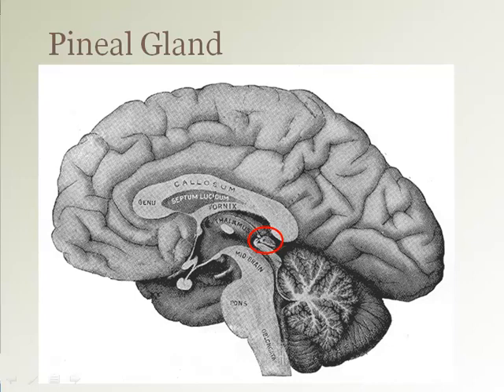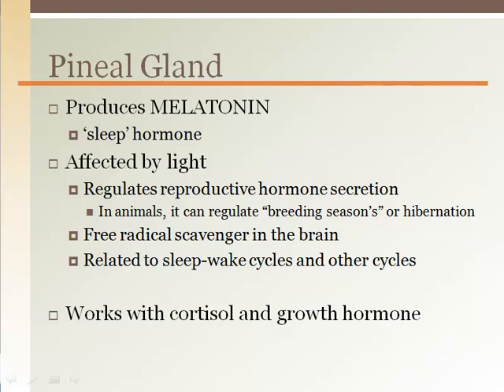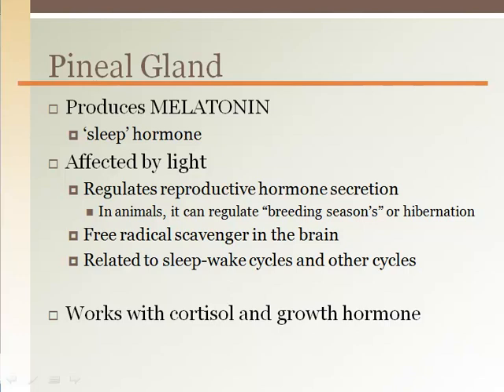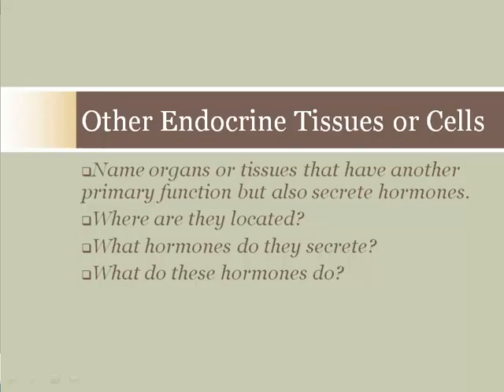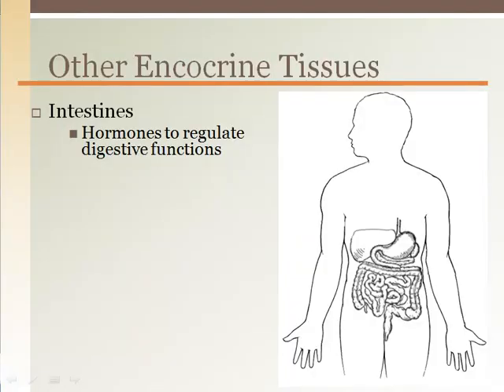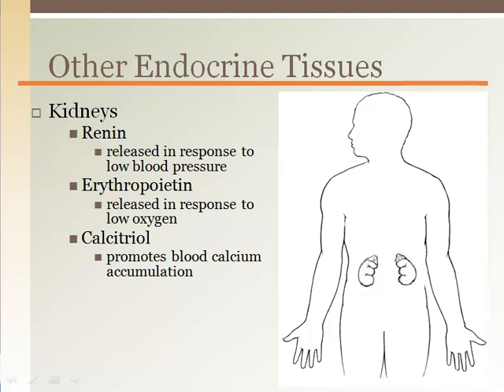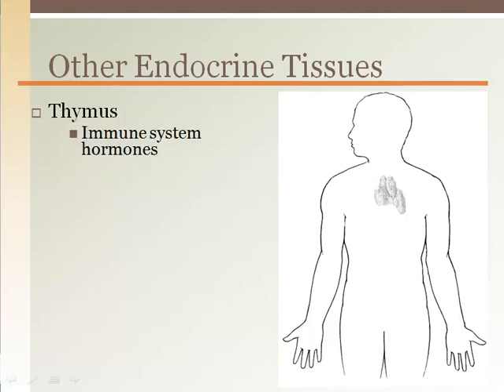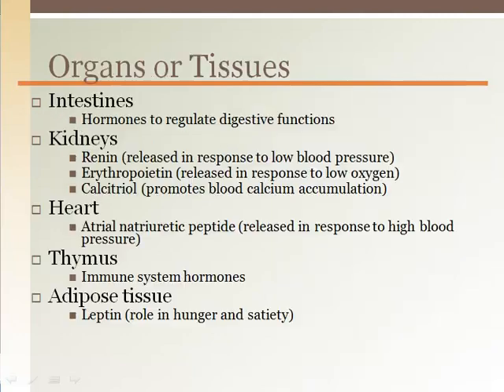Endocrine Lecture Pt. 5: Pineal Gland & Other Tissues